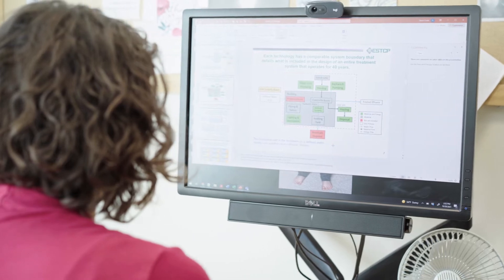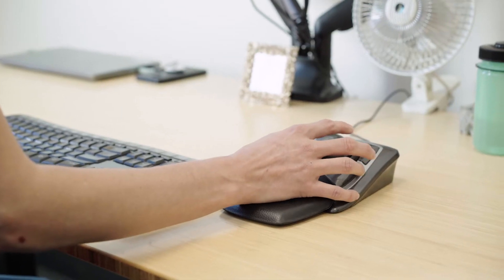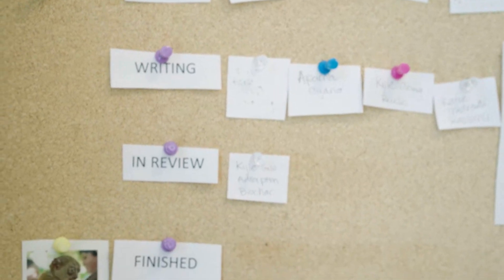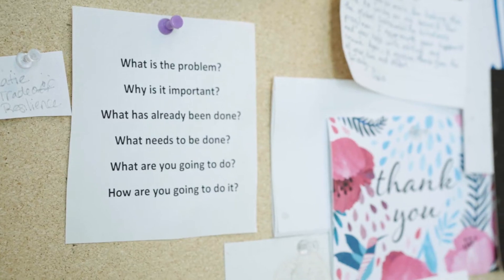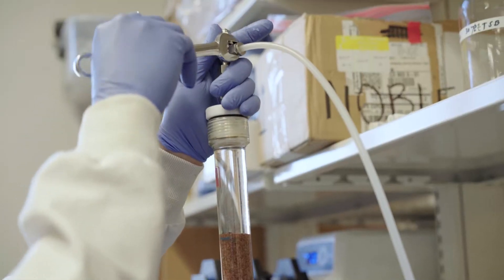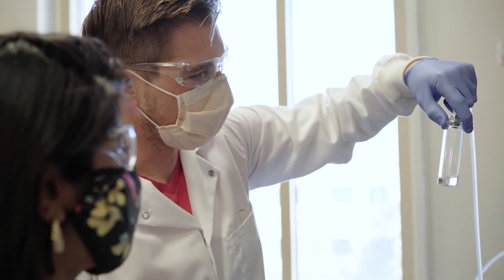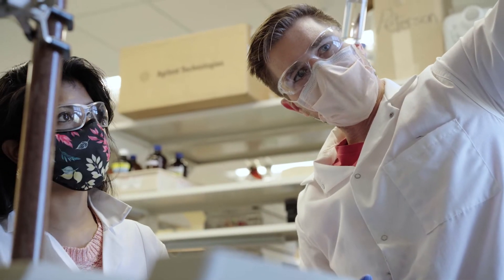How Sherri Cook Uses Sustainable Water Treatment Systems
When working with University of Colorado Boulder Professor Sherri Cook, you'll push beyond the boundaries of what's possible. Watch and learn how she's building a more sustainable future, for everyone, through clean water systems.